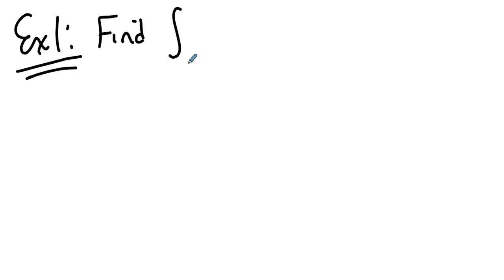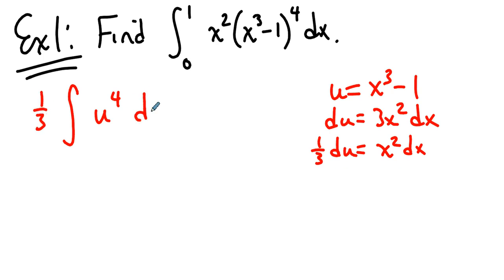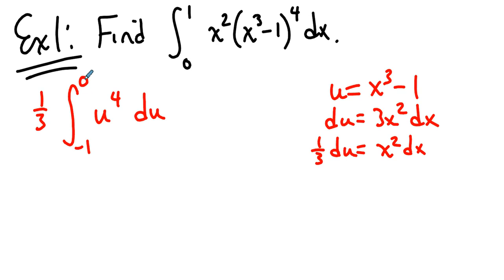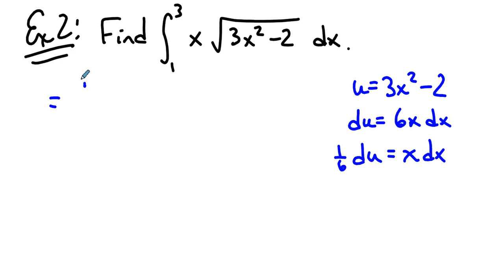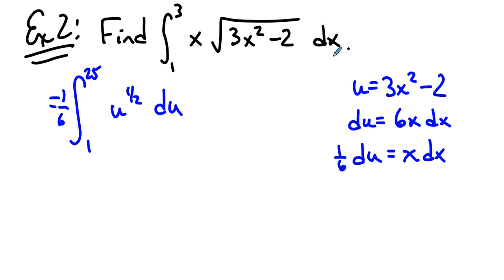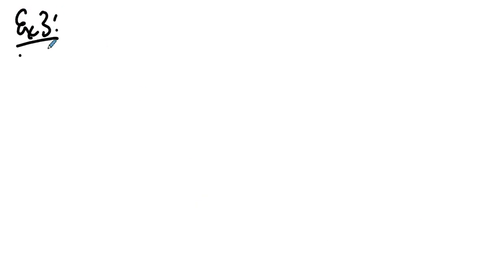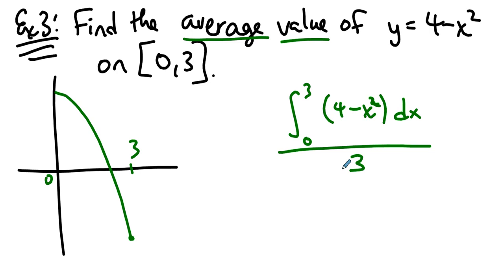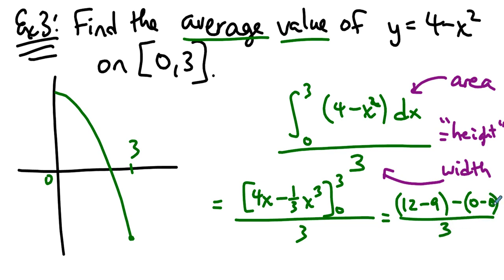MATH213 Content - Evaluating Definite Integrals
This screencast describes for students in MATH213 (Applied Calculus) at SUNY Geneseo how to evaluate definite integrals, particularly when the Chain Rule is needed.  Several examples are included.